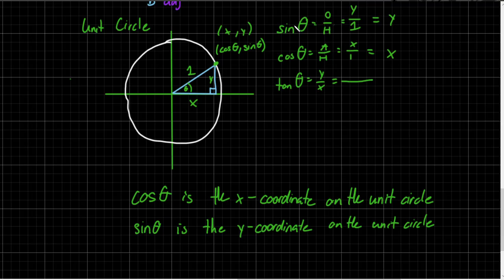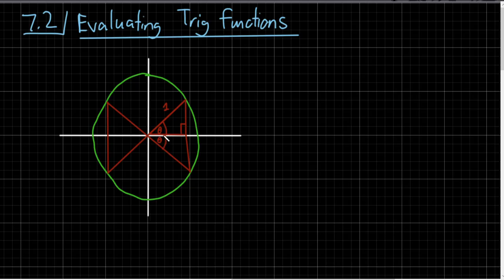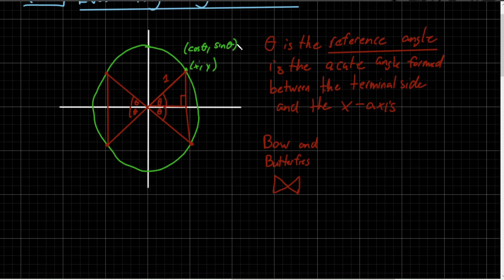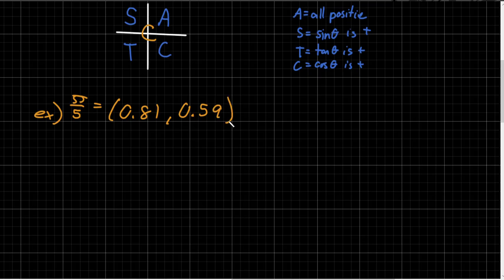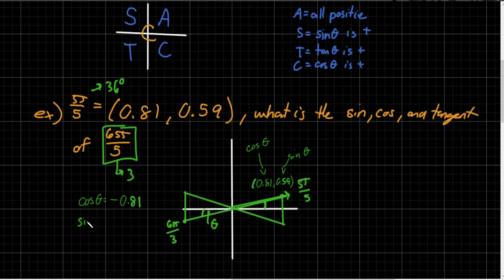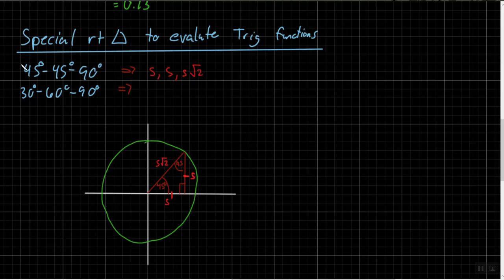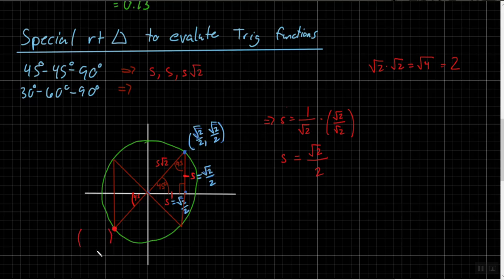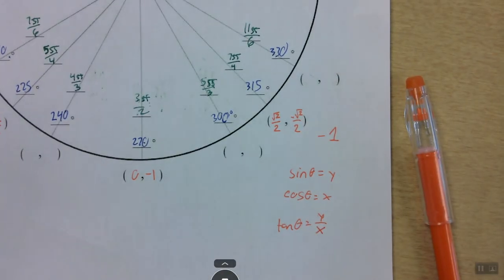1st Hour Algebra 2 (4/15/16) - Lesson 7.2 - Trig Functions